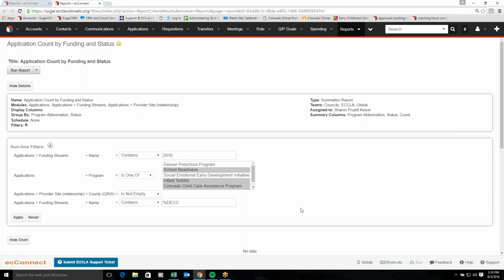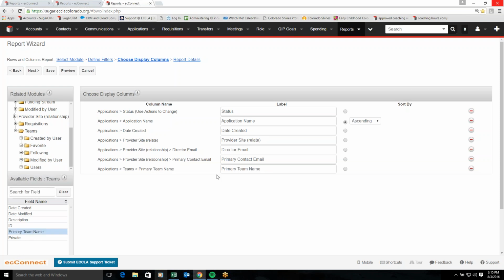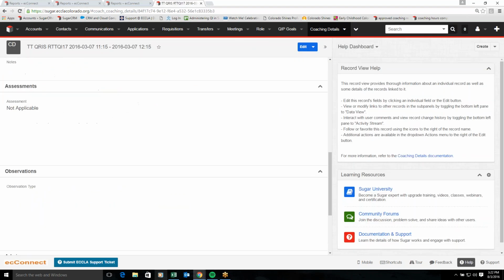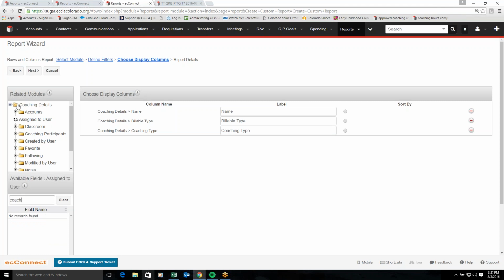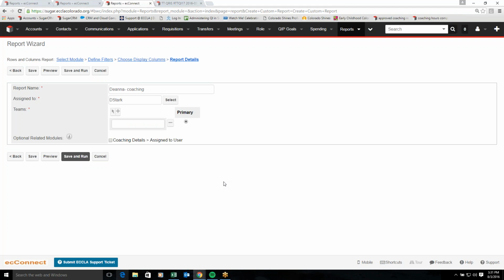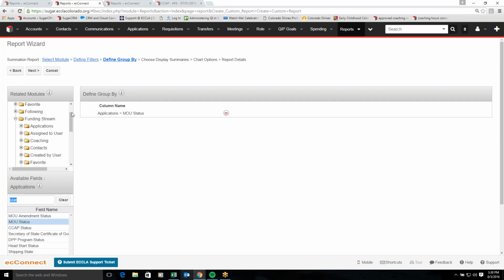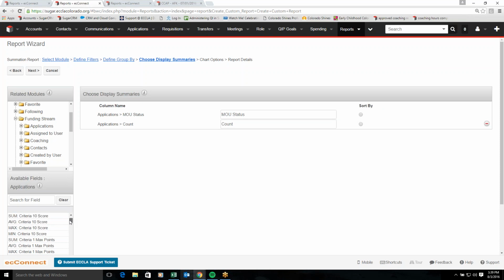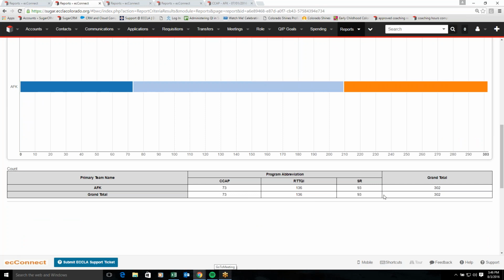2016 08 03 15 09 ECCLA check in